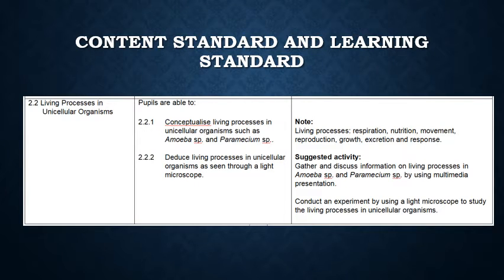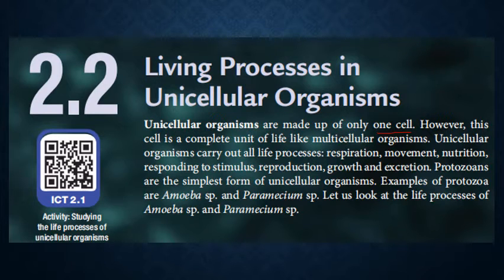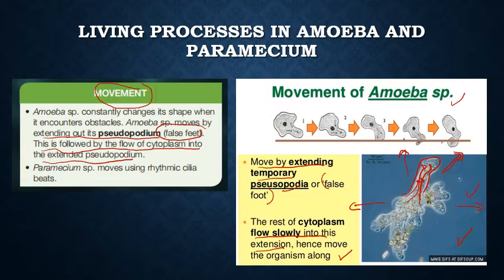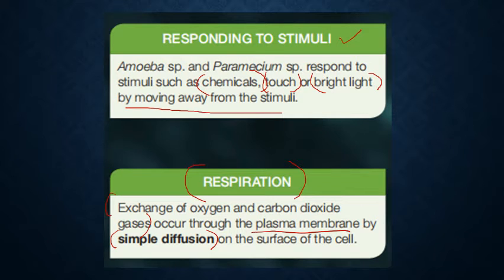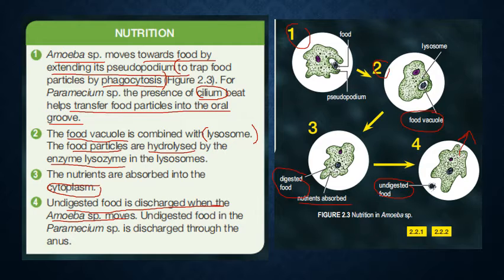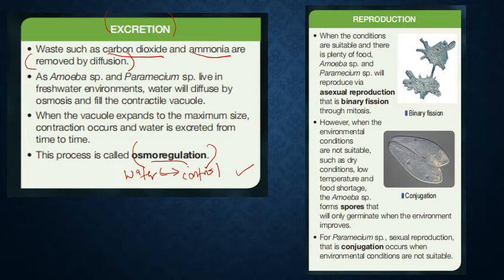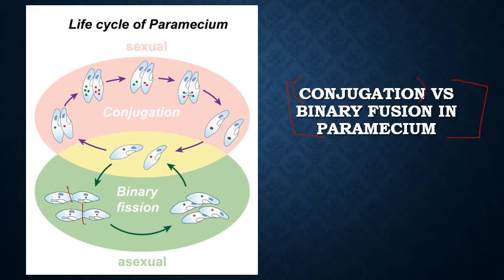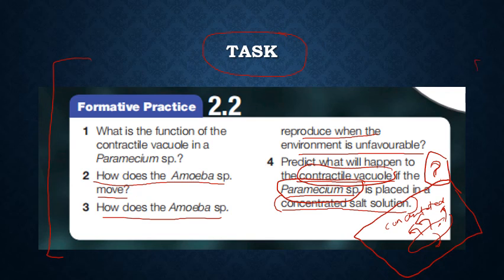CHAPTER 2 2 LIVING PROCESSES IN UNICELLULAR ORGANISM